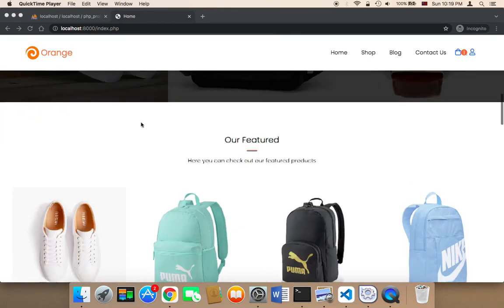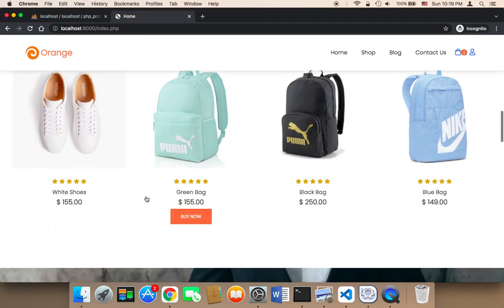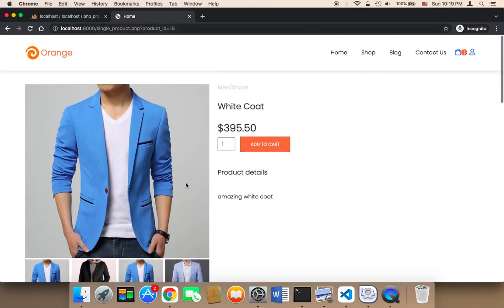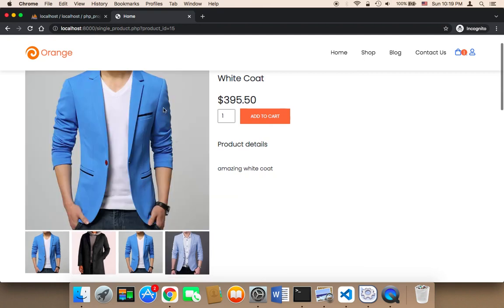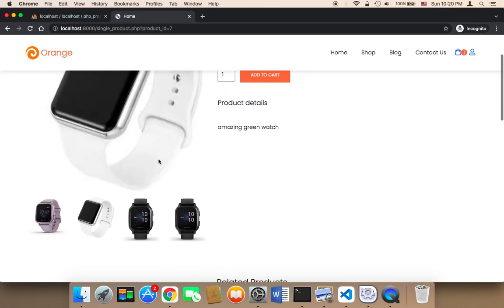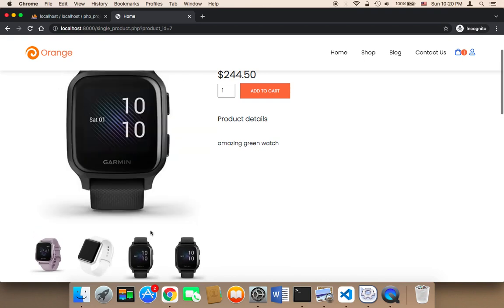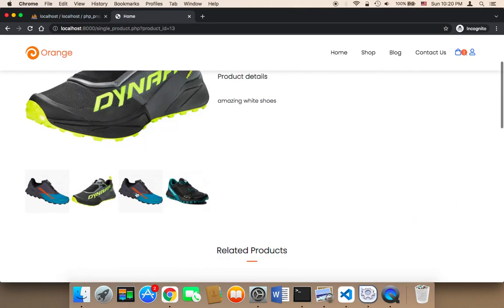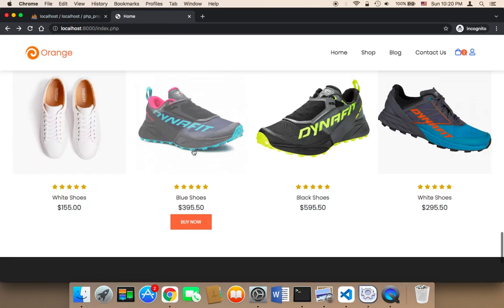Create E-commerce Website Using PHP - Part 118